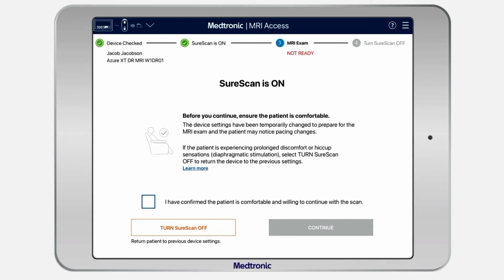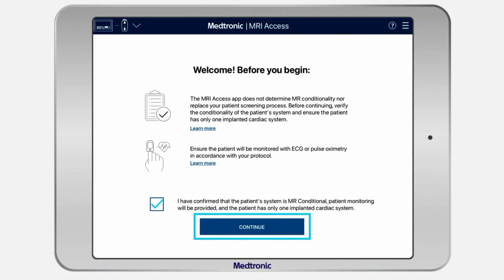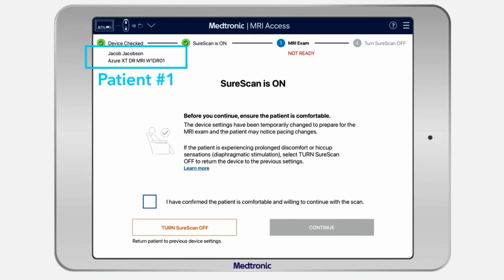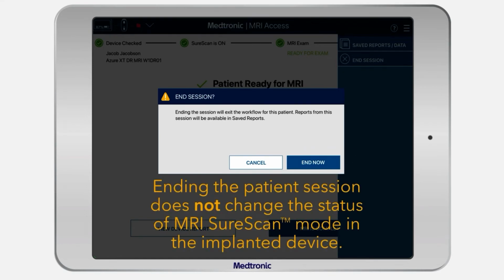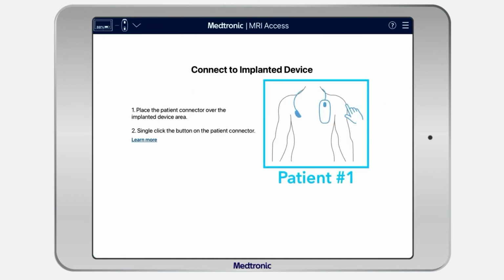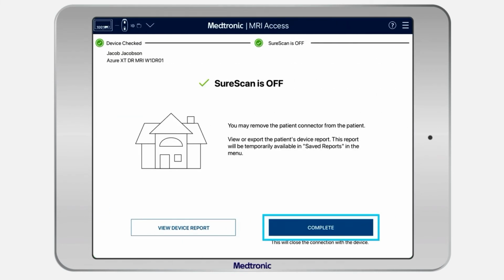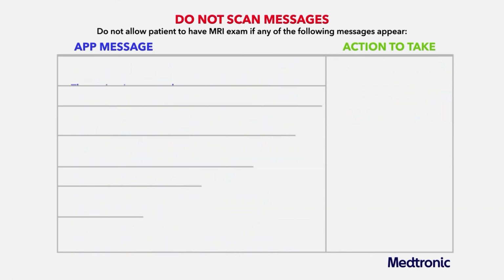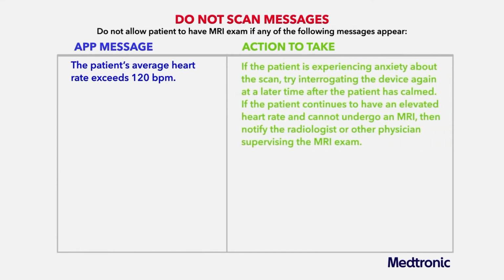SmartSync MRI Access Application